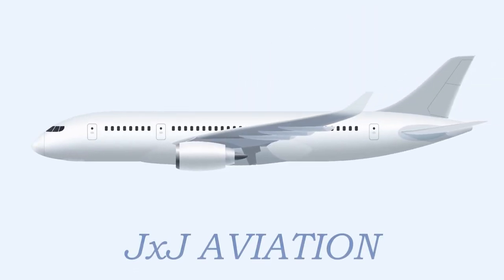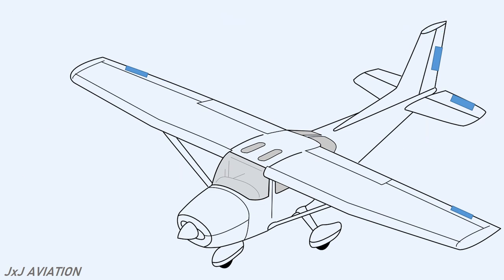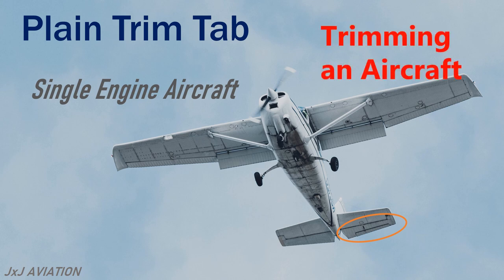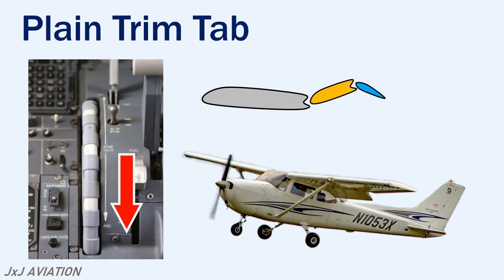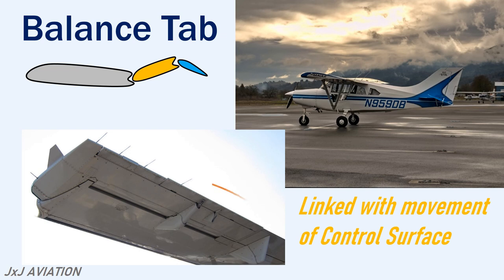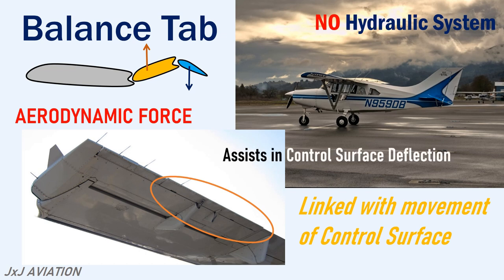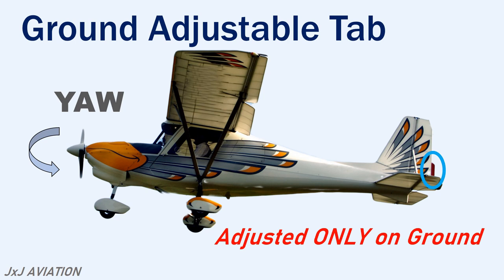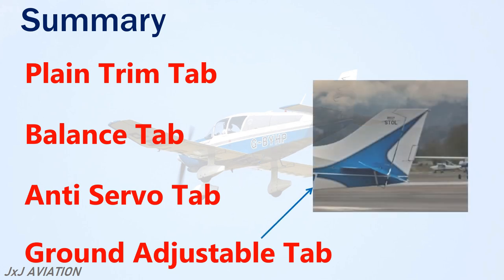What are Trim Tabs? | Types of Trim Tabs | Why Trim Tabs are required in an Airplane?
Hi. In this video we look at what are trim tabs in an airplane. We see where trim tabs are installed and see the different types of trim tabs. We look at each of these trim tabs, how they function and the advantage of having trim tabs installed on an aircraft.
The video will discuss about 4 different types of trim tabs and the functions of each of these tabs.
Hope its useful! Enjoy! and
if you read this: HAPPY NEW YEAR 2021!